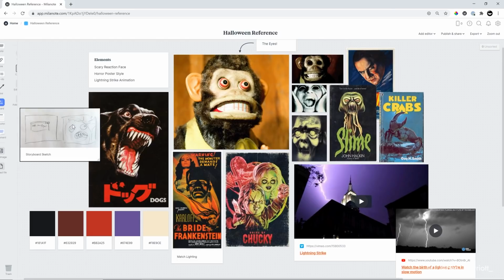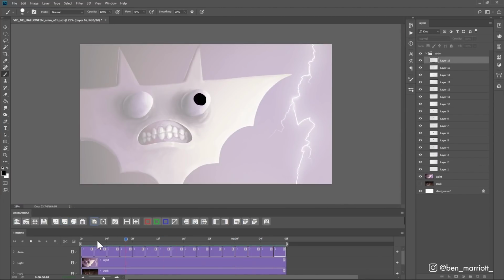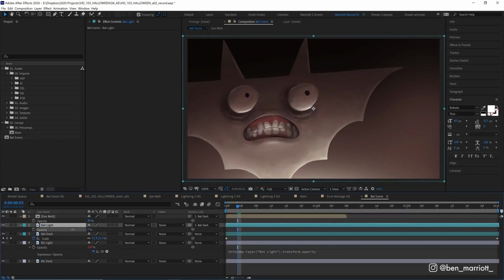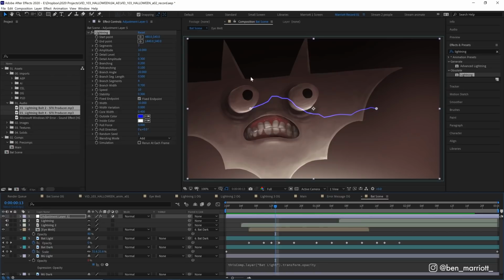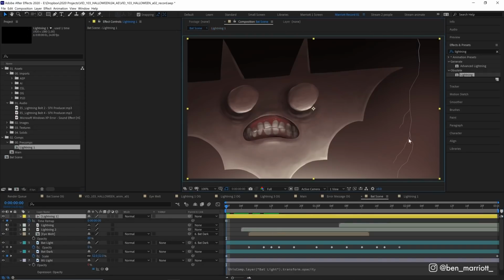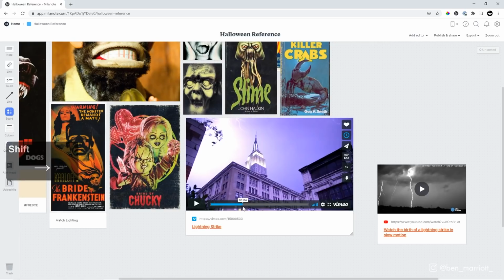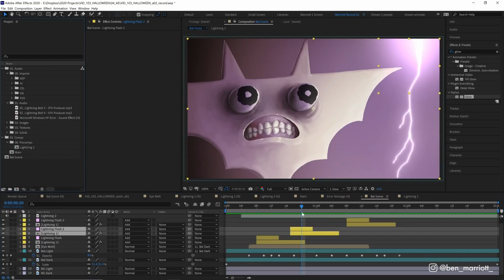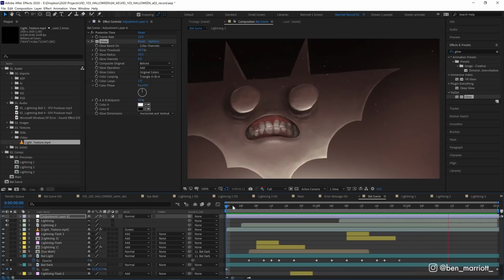Creating the Scariest Animation EVER in After Effects!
A thorough guide on how to create and animate the scariest design in After Effects and Photoshop. This is the 2nd part of the Halloween Special, please check out the previous episode if you want to know how to find design reference and make your animation process easier.

► I use Yellow Images for stock assets, fonts, and mockups